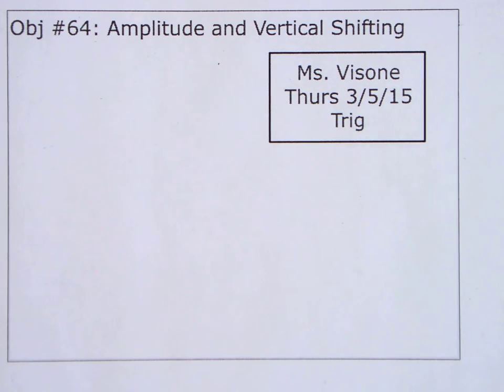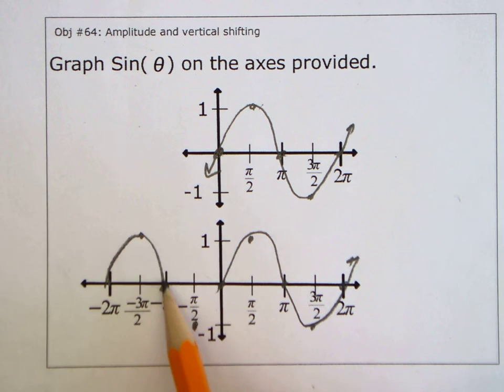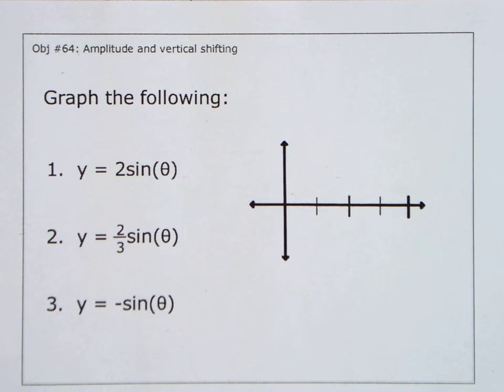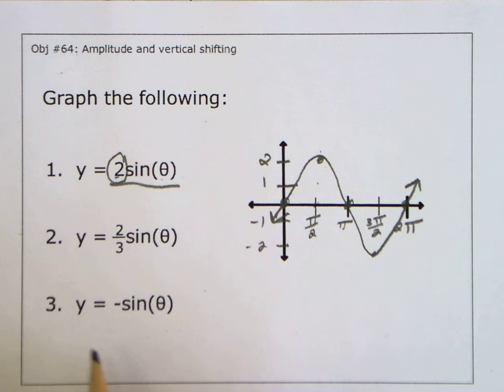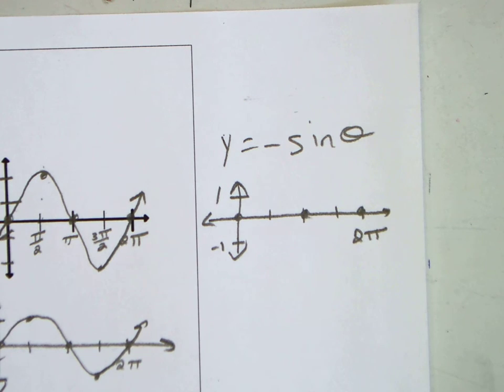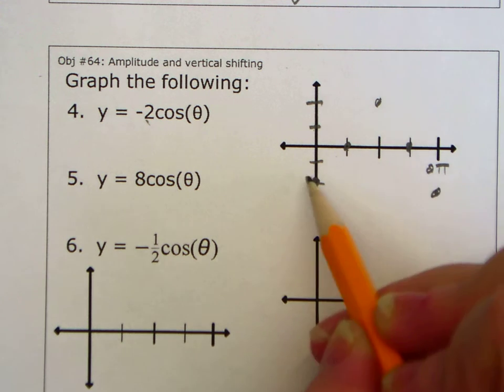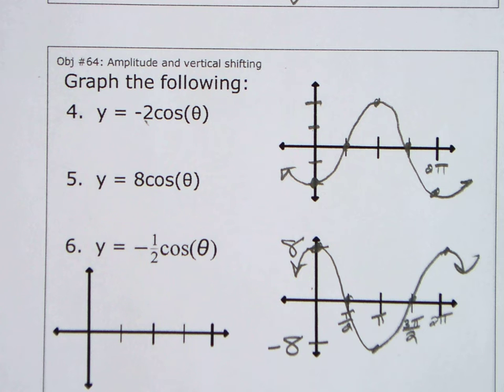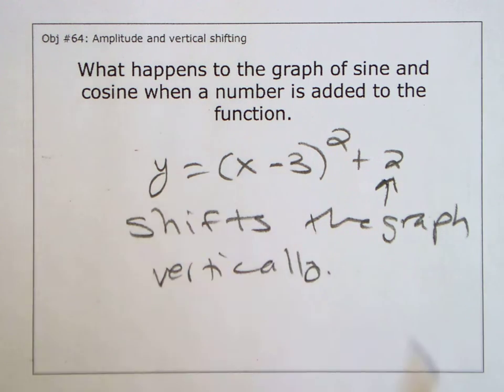64.1 Amplitude and Vertical Shifting